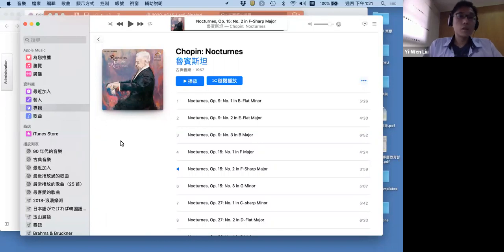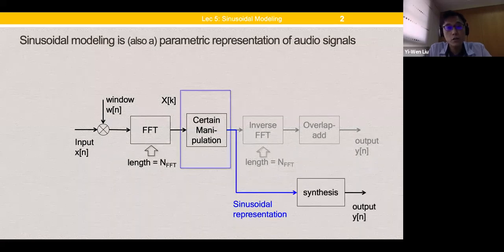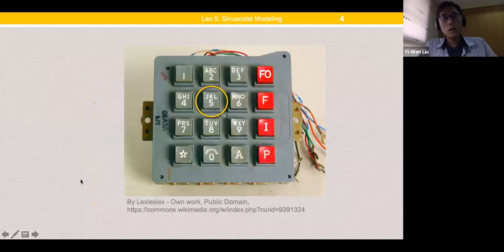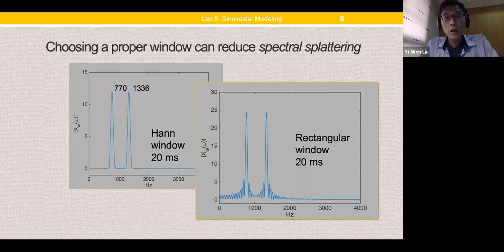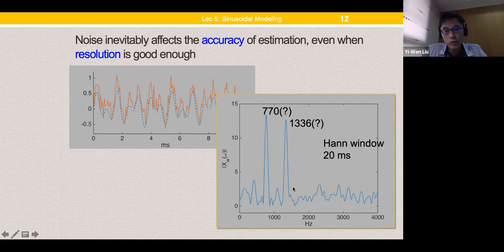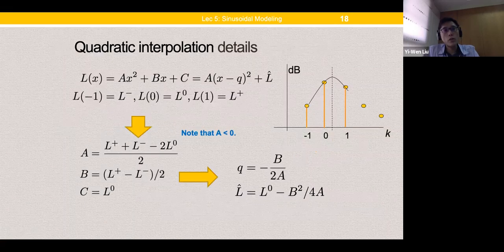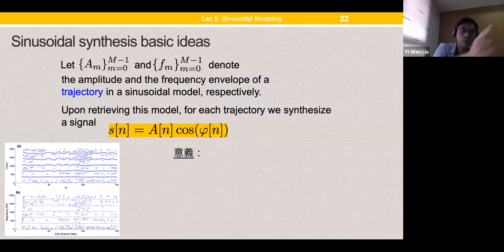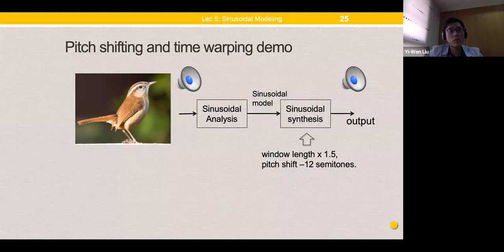Analysis and Synthesis of Audio Signals: Sinusoidal modeling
This is the online lecture for the HW#5 problem-based learning.